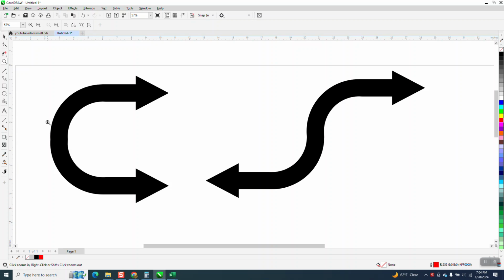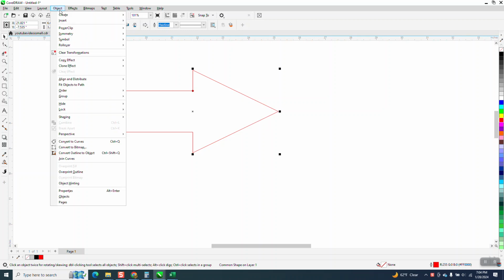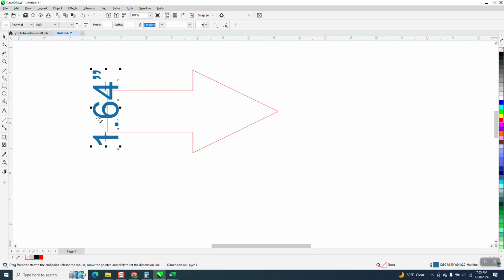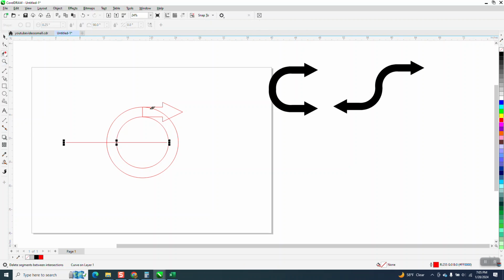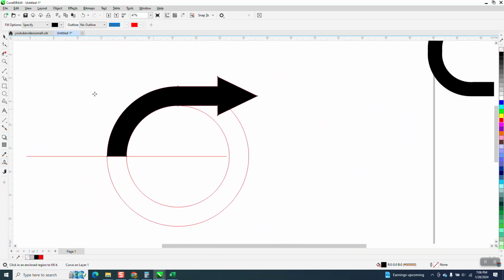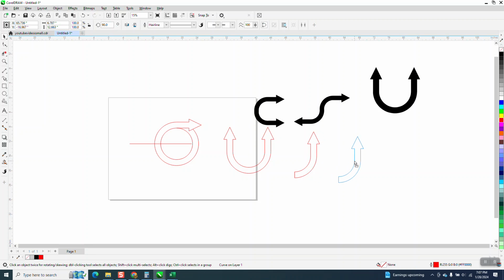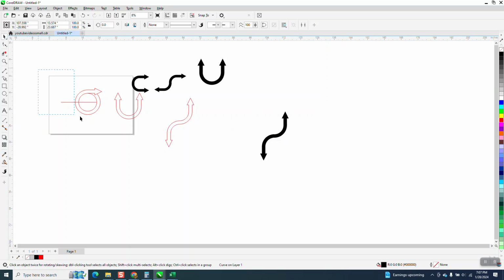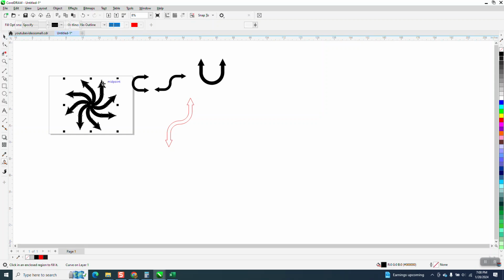CorelDraw Tips & Tricks Draw this Aarow like this